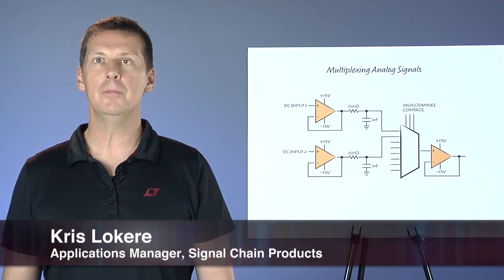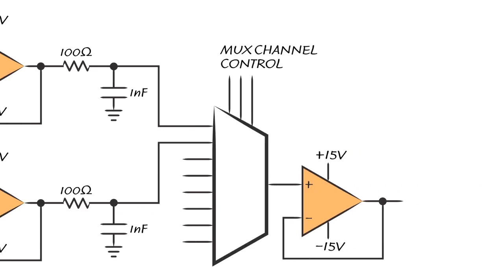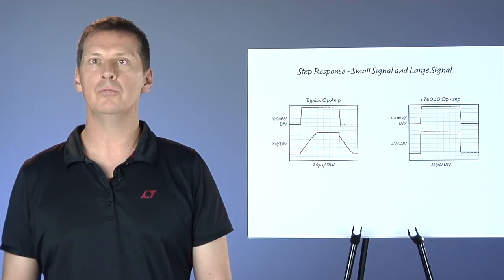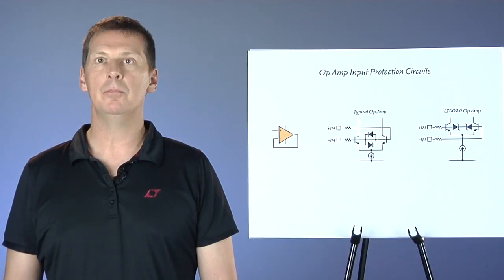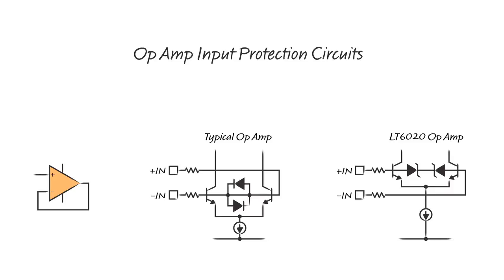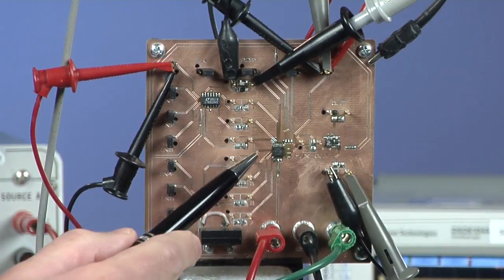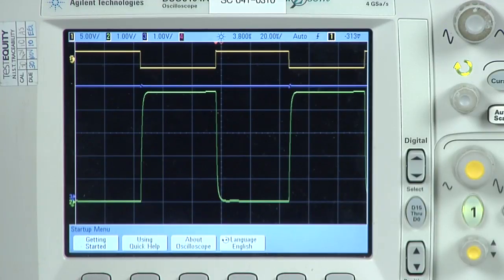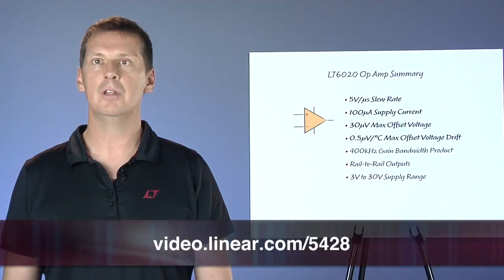Low Power Precision Op Amp Allows Fast, Accurate Multiplexing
If you need to measure many analog voltages, but not necessarily all at the same time, then a common approach is to multiplex these signals together into one output signal, so that you can then process and digitize each of these original voltage levels one at a time using shared circuitry. But doing this right requires some attention to detail, especially if you want to switch between channels quickly, measure accurately, and do all this at relatively low power consumption.